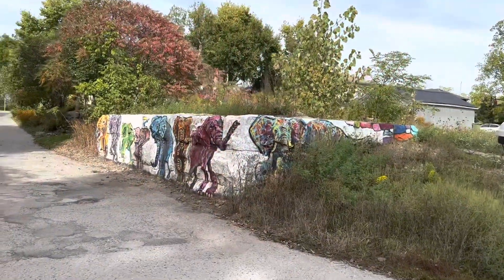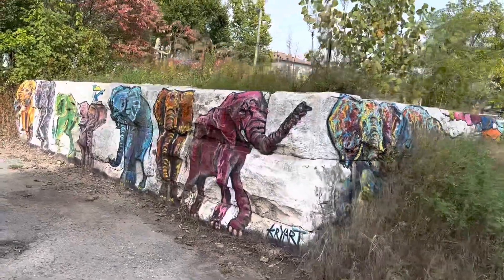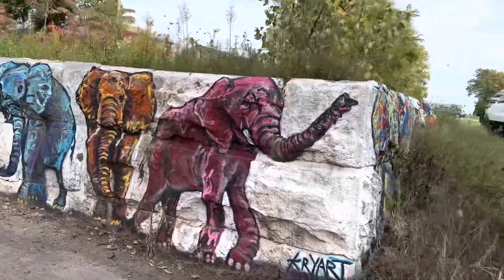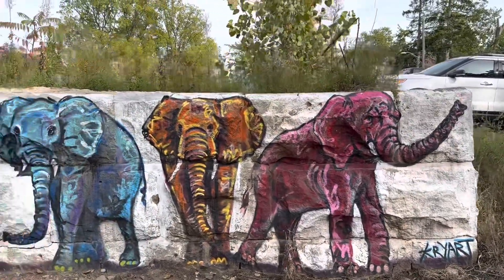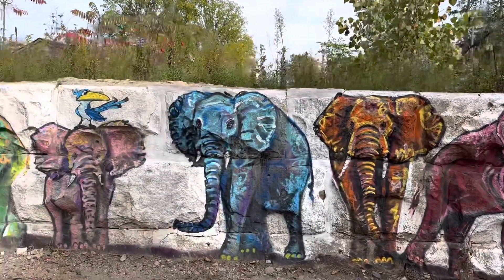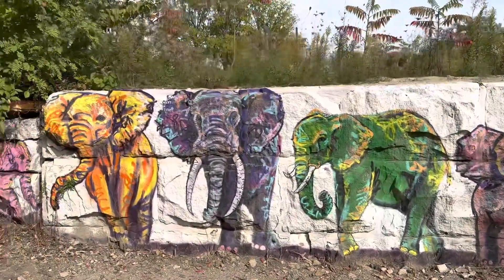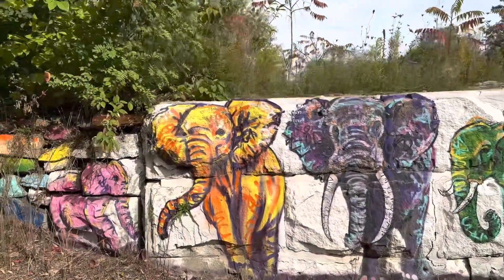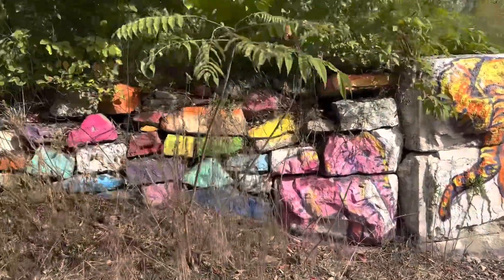Elephant Art Mural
Elephant Art Mural in St Thomas, Ontario